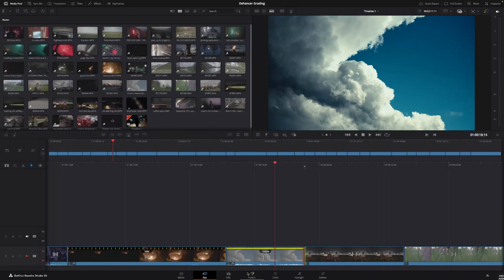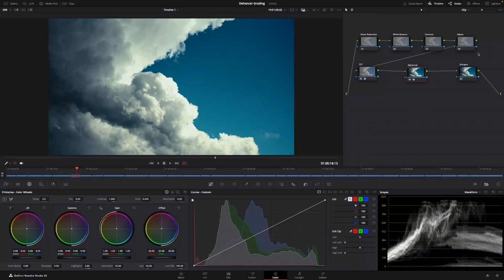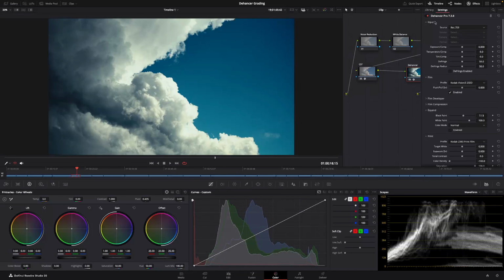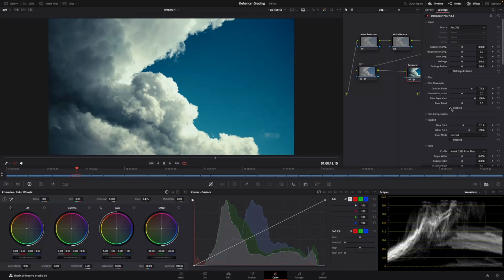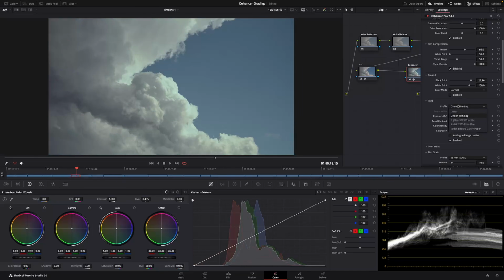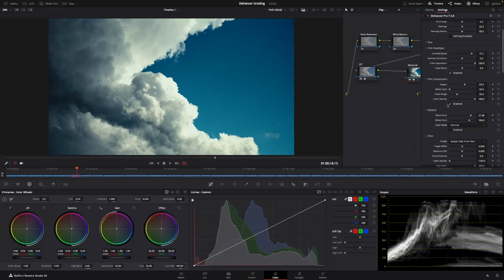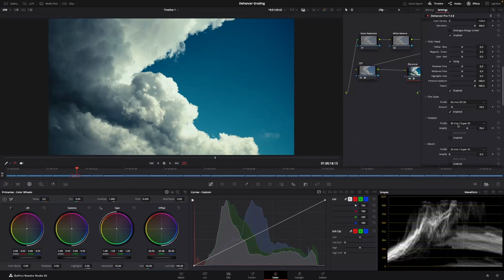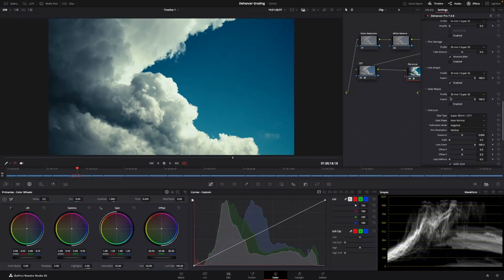INSTANT DAVINCI RESOLVE FILMIC LOOK 2026 (DEHANCER TUTORIAL)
In this video, I cover Dehancer, a film simulation plugin.

Introduction: 00:00

Overview/Tutorial: 02:12

Cinematic Demo: 06:08

Mobile App: 08:20

Conclusion: 08:41